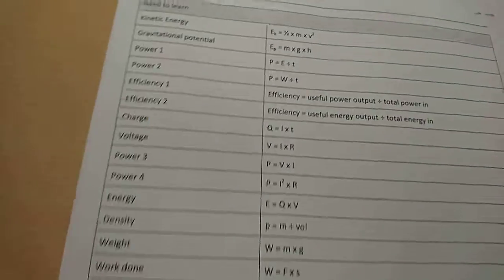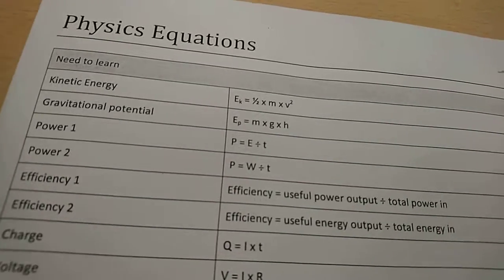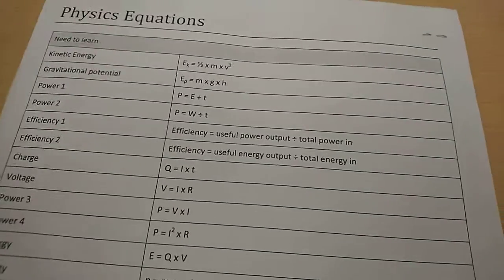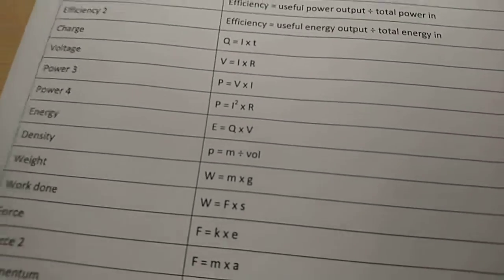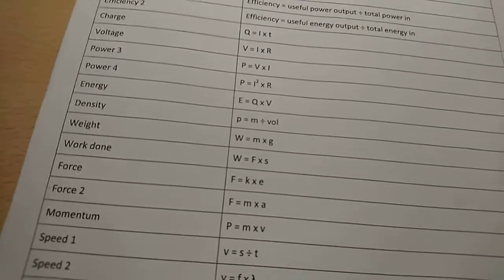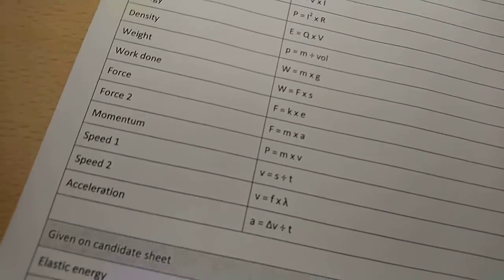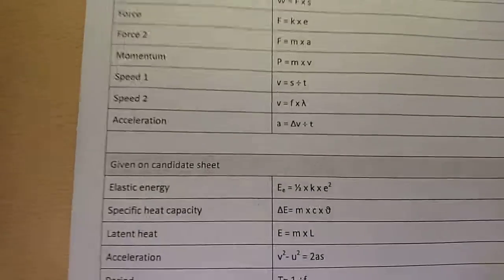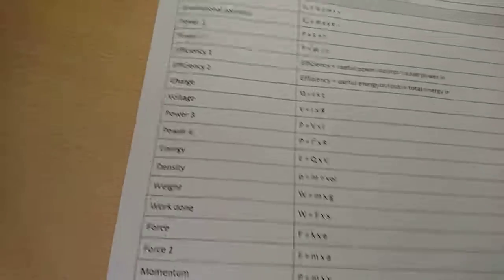AQA GCSE Physics A-Equations Recap (1-5)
Probably the most important Physics video